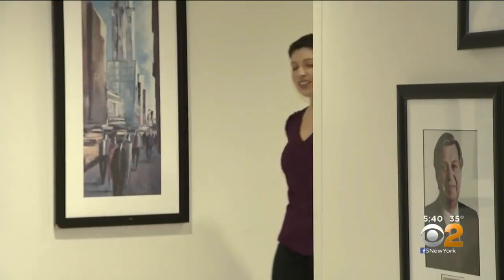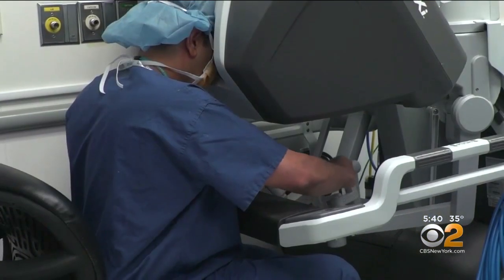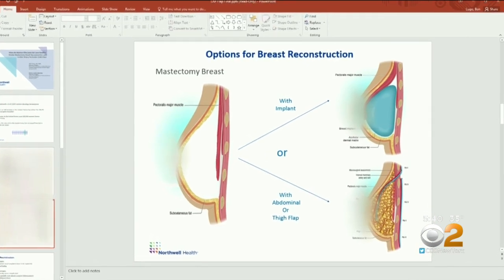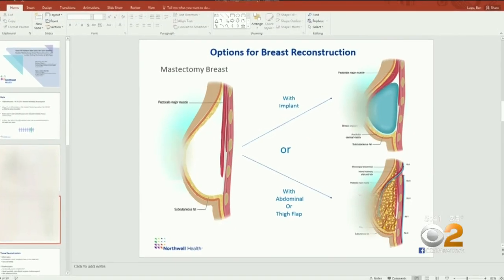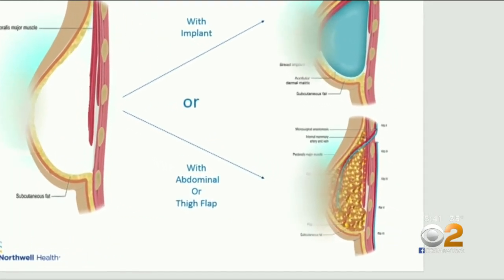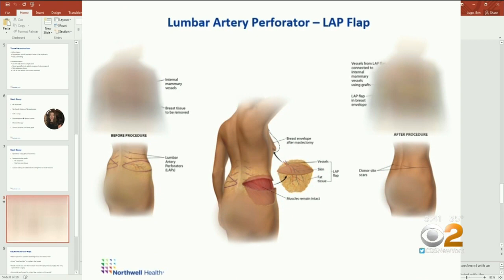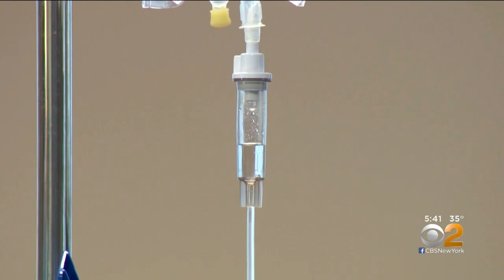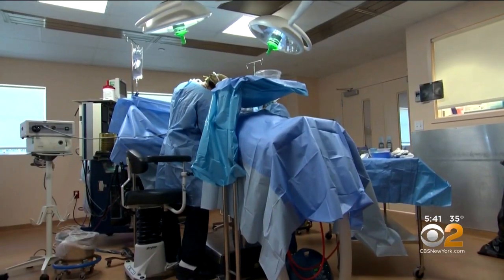Doctors Make Progress With Rare Breast Reconstruction Technique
CSB2's Max Gomez has the latest on the rare type of breast reconstruction, using tissue from a patient's love handles to perform the surgery.